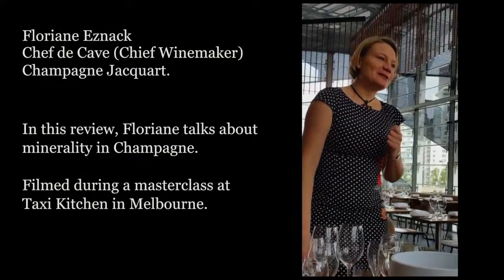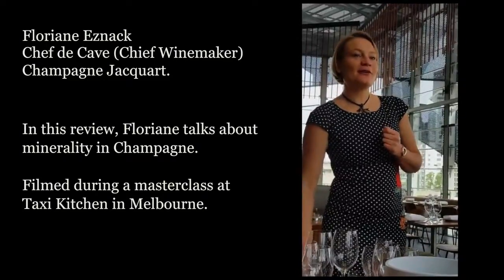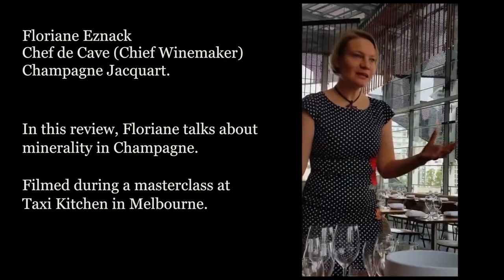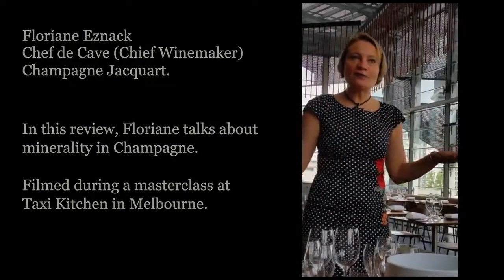Minerality in Champagne - The Bubbles Review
Floriane Eznack, Chef de Cave (Chief Winemaker), Champagne Jacquart. In the video Floriane talks about the minerality in Champagne. Filmed during a Jacquart Masterclass at Taxi Kitchen (Melbourne).